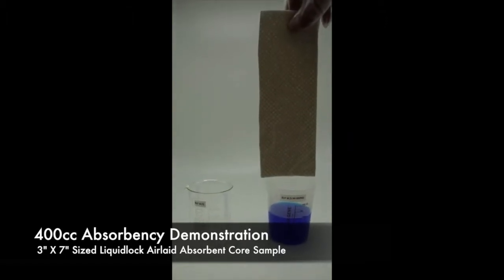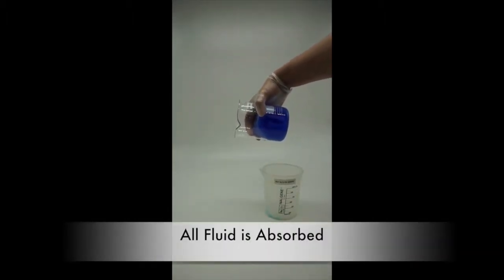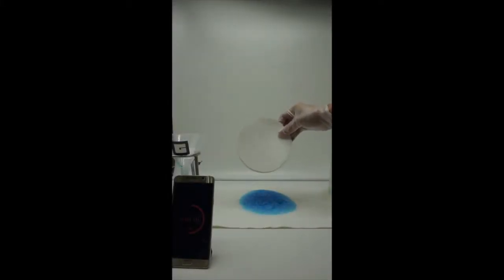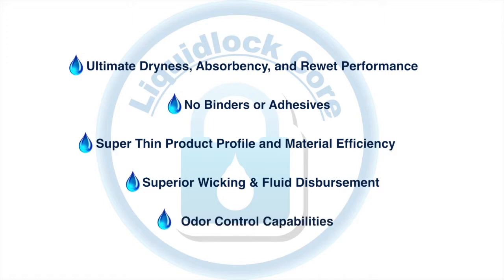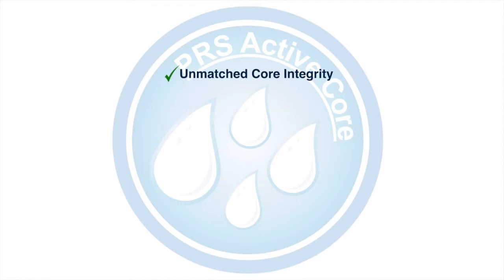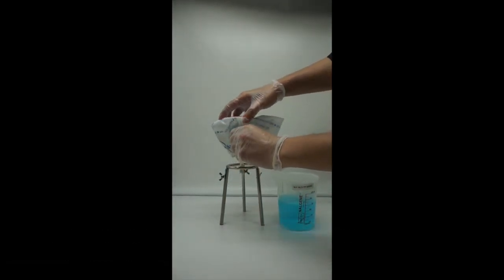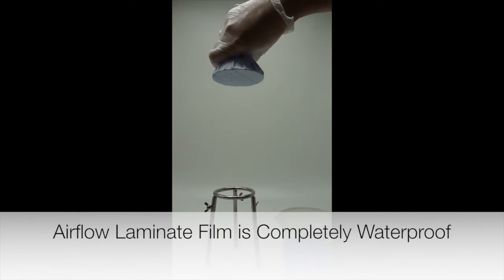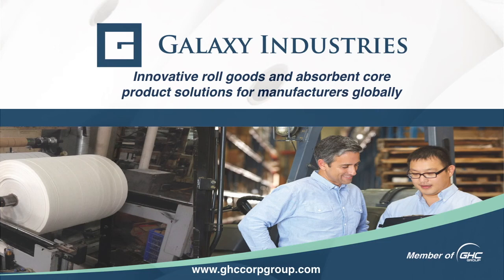Galaxy Industries Product Promo Video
Introduction of the products Galaxy Industries offers.